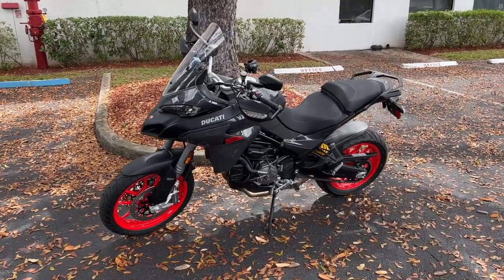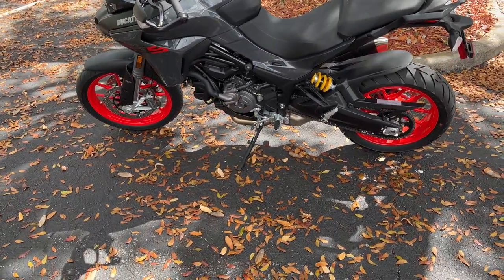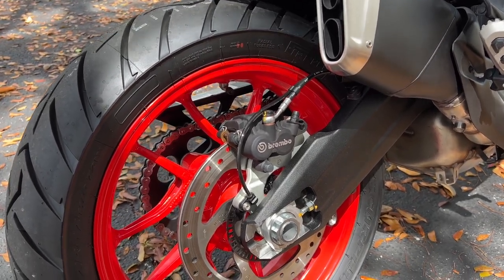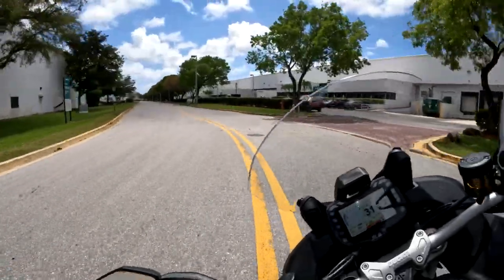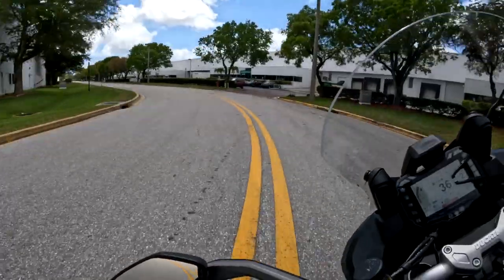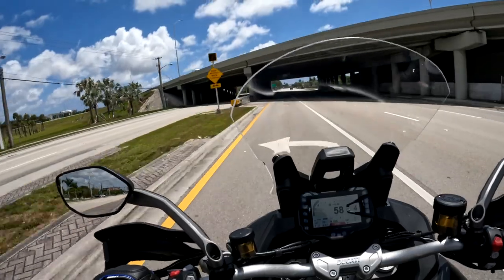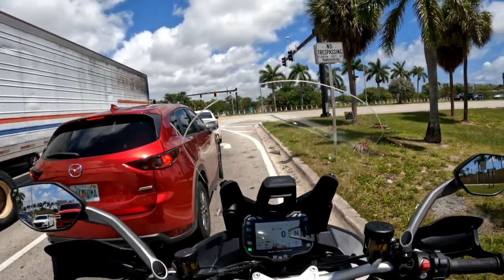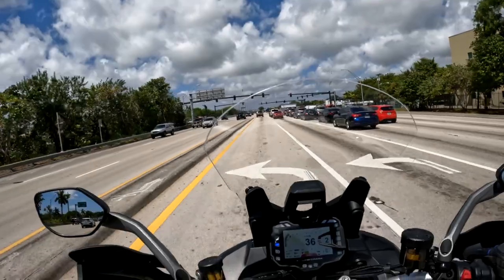2022 Ducati Multistrada V2 S Review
I finally got the chance to test ride the Ducati Multistrada V2 S model.  Wow, what a bike.  For the price point, you really can't go wrong.

We love motorcycles which is why we ride them.  Some of us use our motorcycles to commute and some of us use them for pleasure only.  Here we are going to review motorcycle models of various brands, talk about MotoGP racing, perform some how-to videos on the maintenance and repair of motorcycles, and much more.  If you love gear, we will do some reviews too.

Whether you are a Ducati, Aprilia, Suzuki, Triumph, Harley Davidson, Yamaha, Indian, Royal Enfield, or any other motorcycle brand fan, we have you covered or we will have you covered or we will soon.  Please stick around, enjoy, comment and give us some feedback on what you want to see on this motorcycle channel.